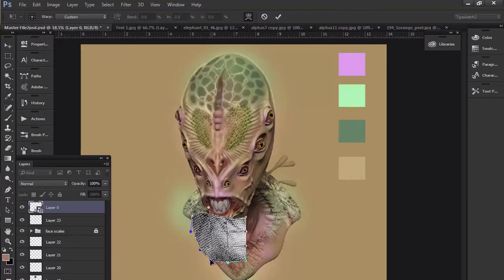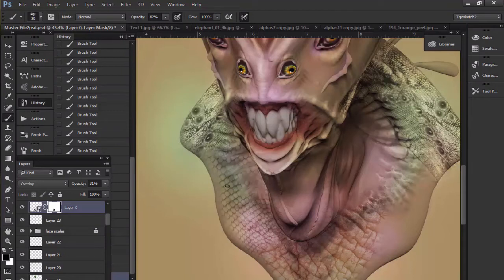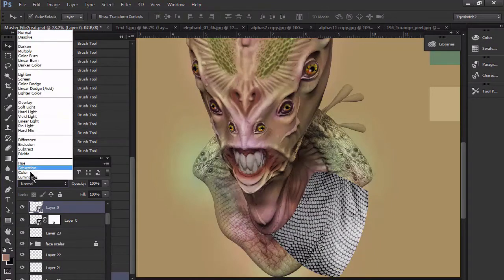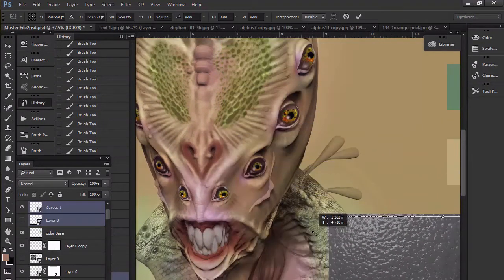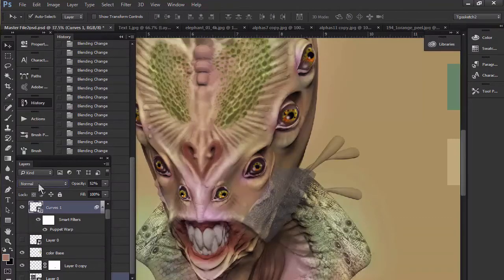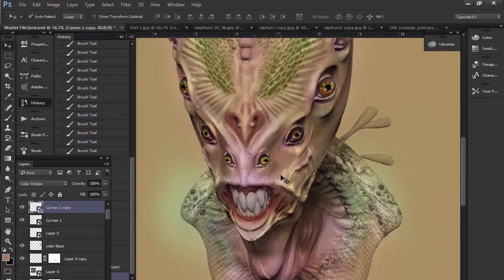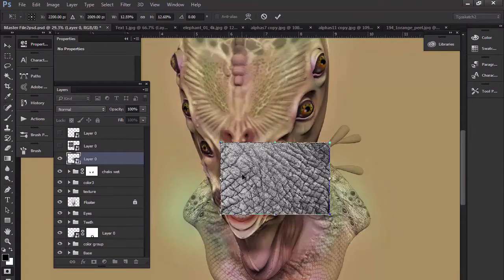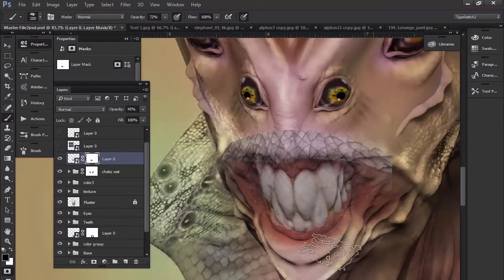Creature Design in Adobe Photoshop 11 Using Techniques to Create Wet Skin